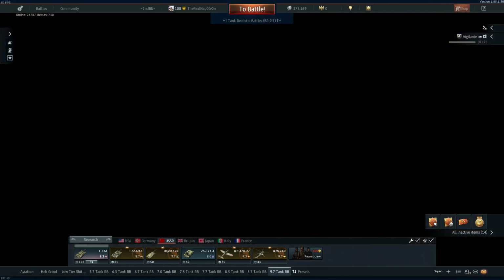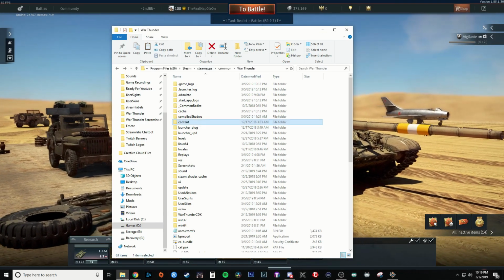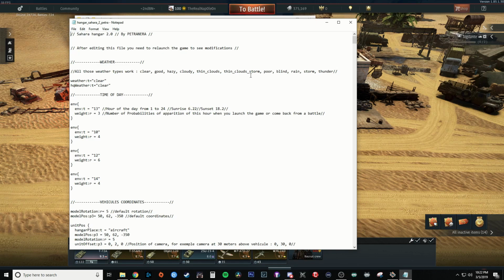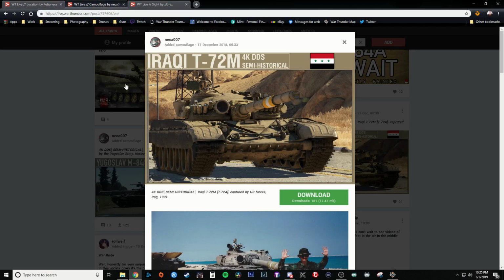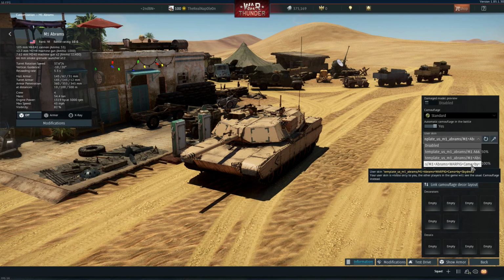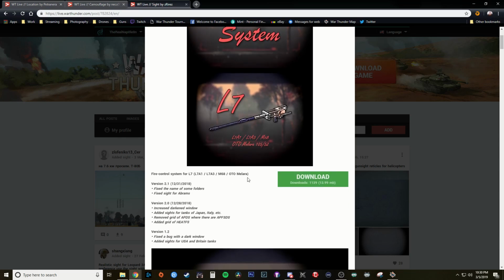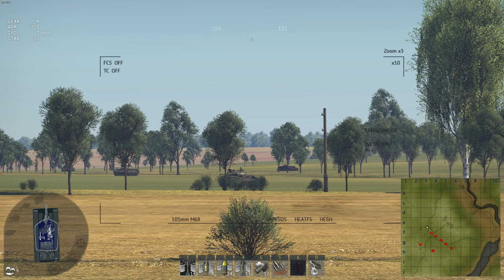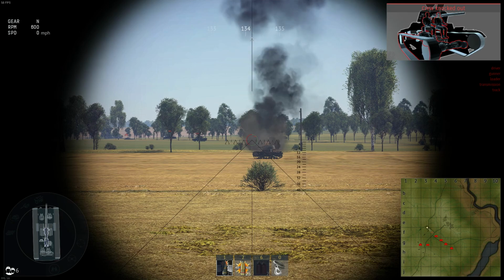War Thunder - Custom Hanger, Sight, & Skin Tutorial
Want to Join the fight? Use this link to download War Thunder and get 50 free Golden Eagles ( Premium Currency )